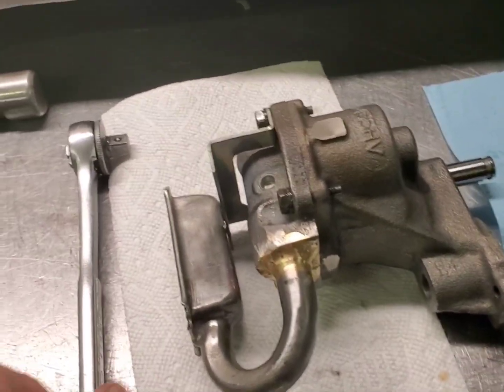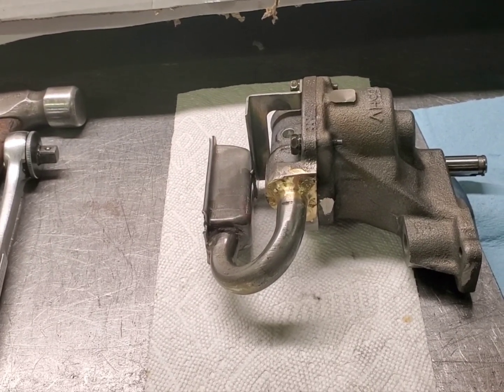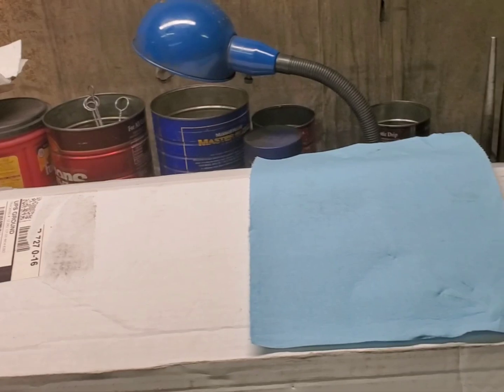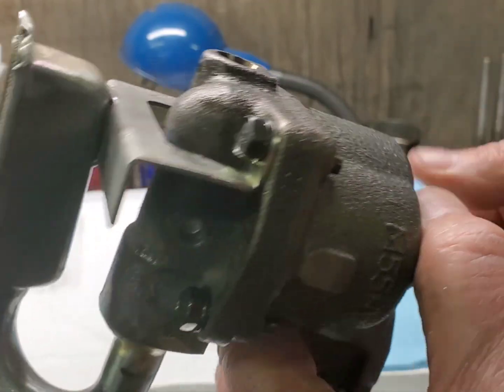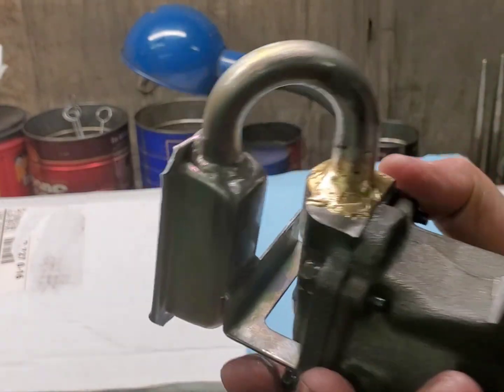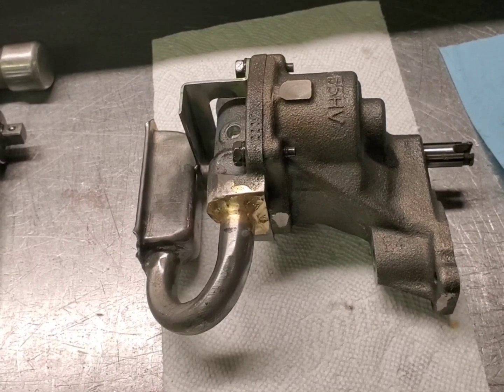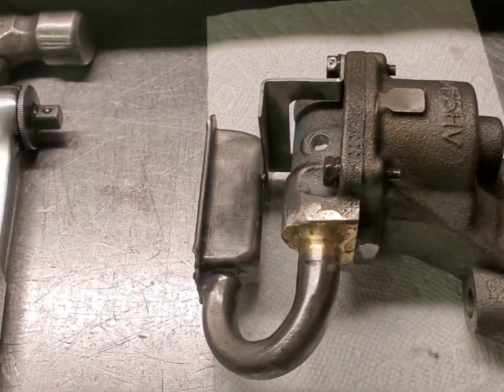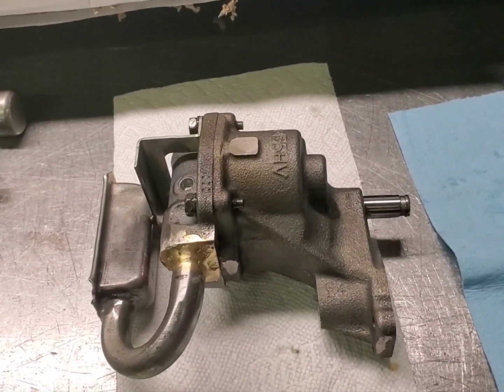406 Small Block Chevy Oil Pickup Installed and Brazed Welded On.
In this video we install and braze the pick up tube onto our blueprinted M55HV Small block Chevy oil pump.
The screen had poor fitment on the tube to the oil pump body.
Brazing to the pump body ensures a good seal of the pick up tube to housing.